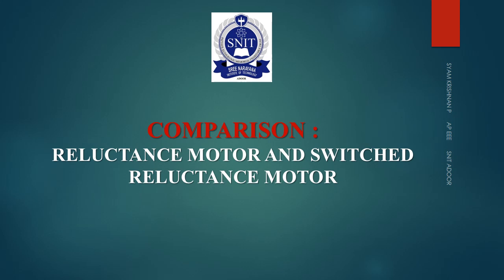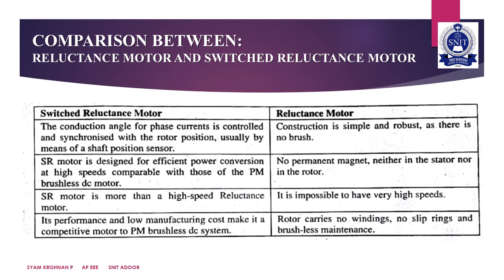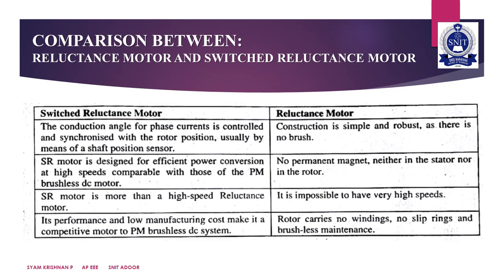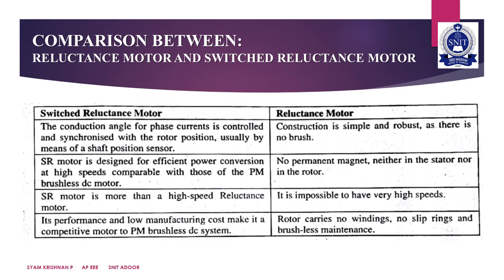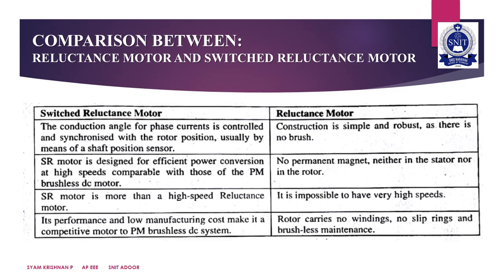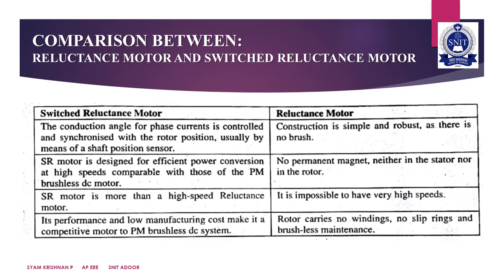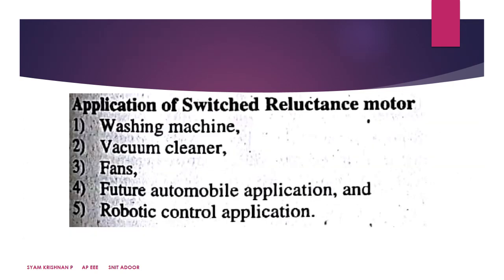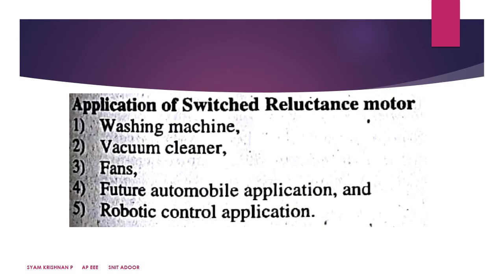Comparison between Reluctance Motor and Switched Reluctance Motor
Comparison between Reluctance Motor and Switched Reluctance Motor- SEM- 4th Module